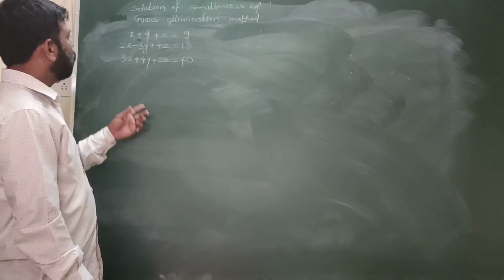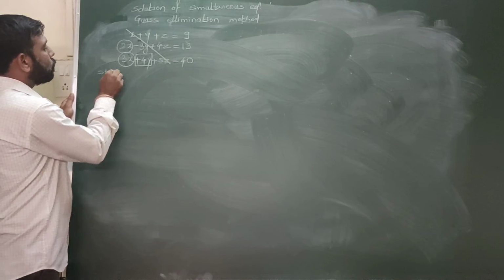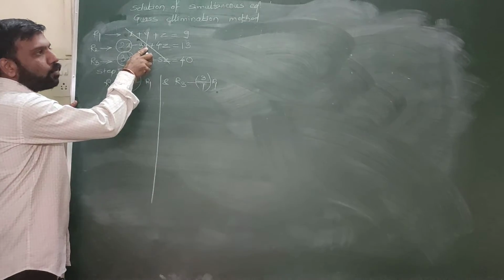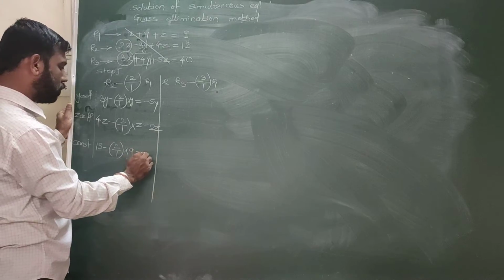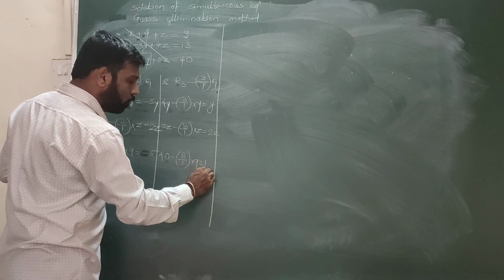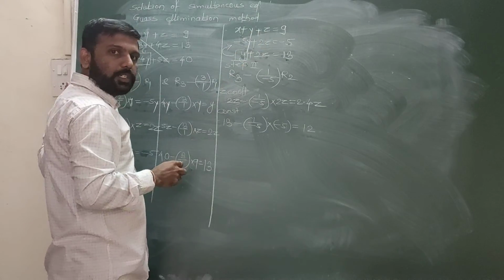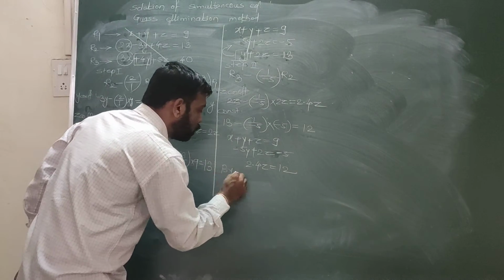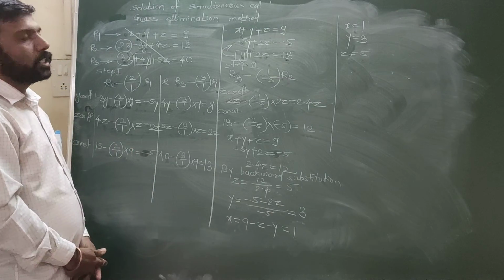Gauss elimination method Example 1